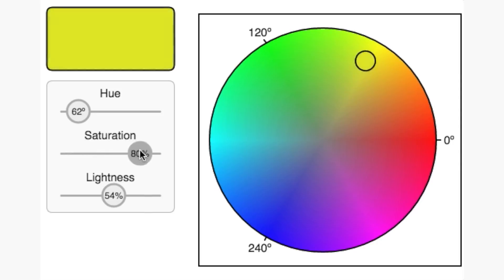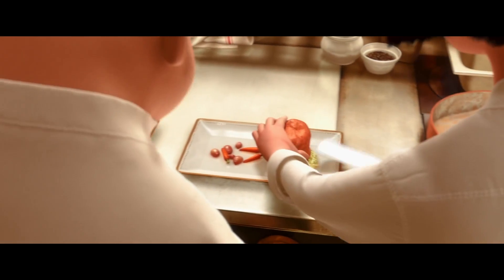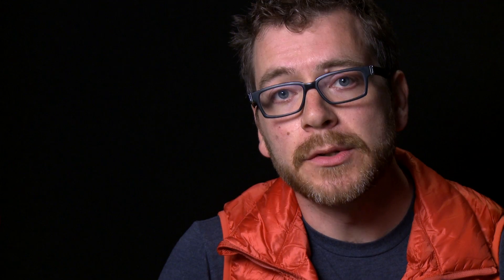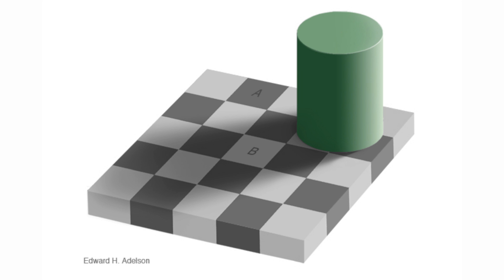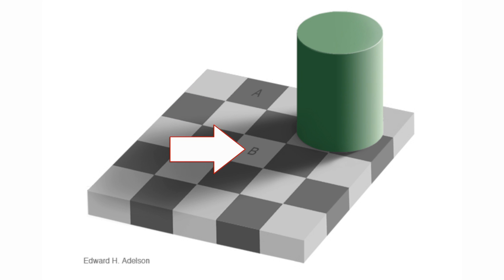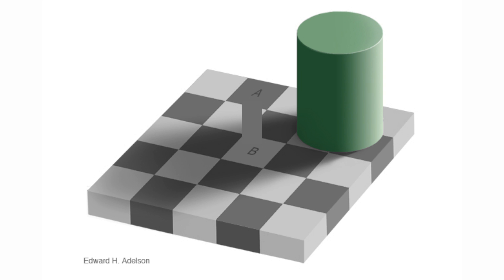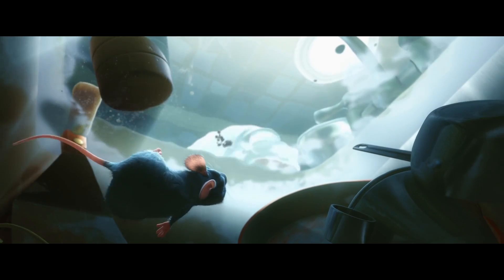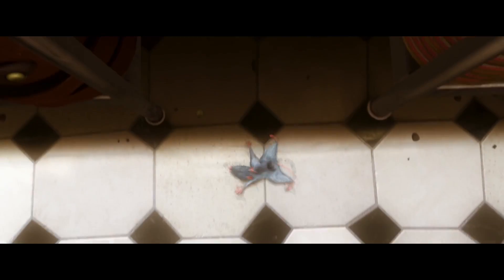Color contrast | Color science | Computer Animation | Khan Academy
In this video we will explore how perception plays a role in the colors we 'think' we see.